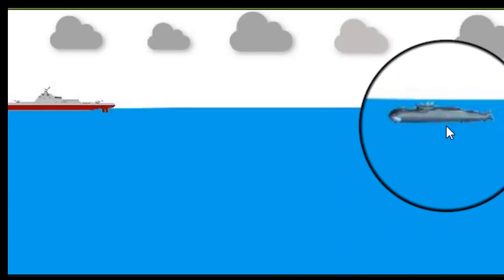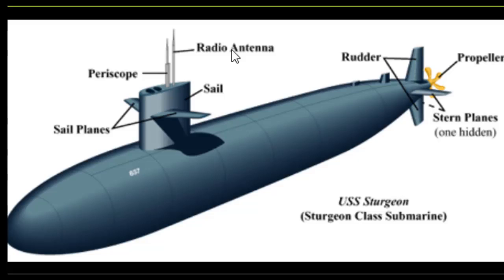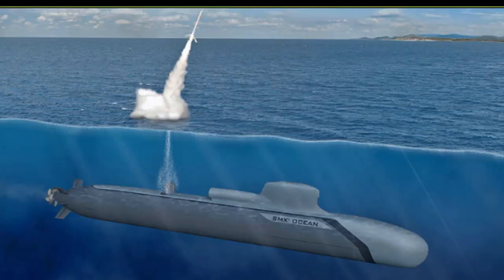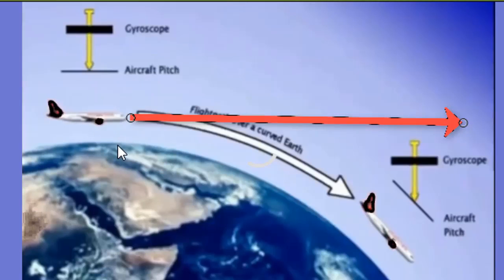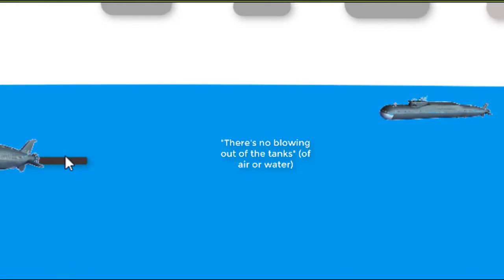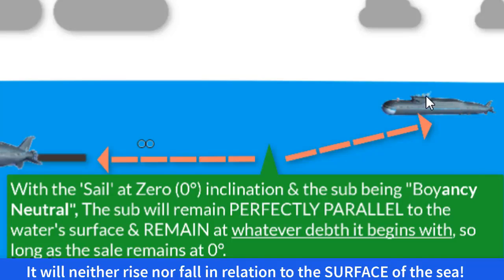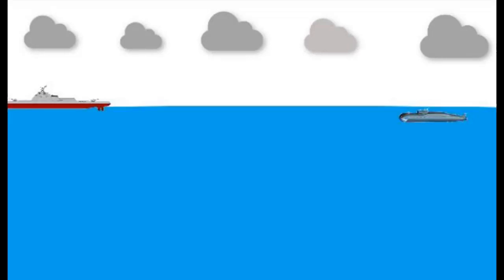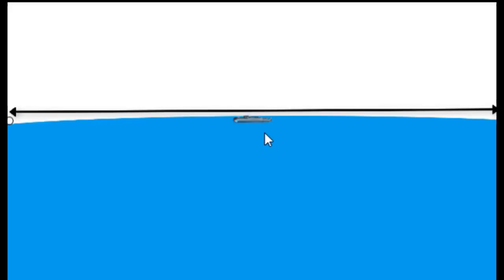Flat Earth Submarines Cant Work On Globe Earth Here's PROO